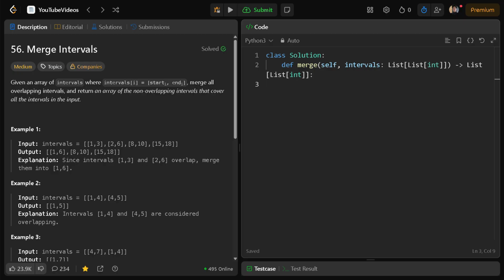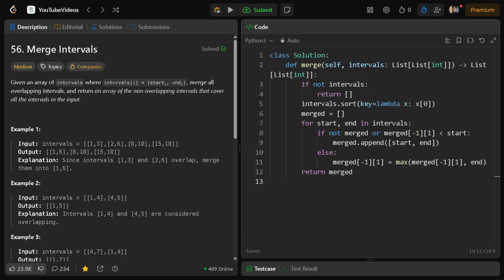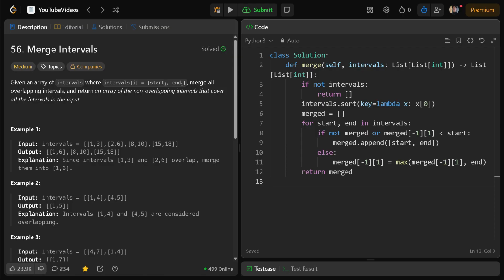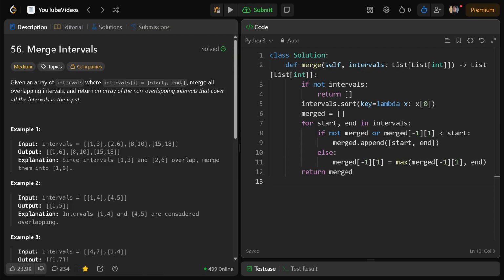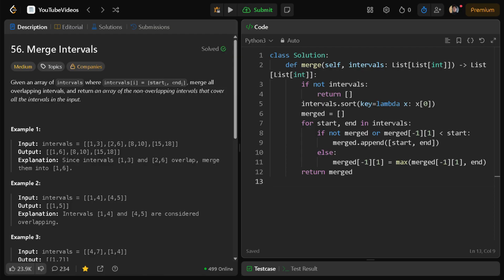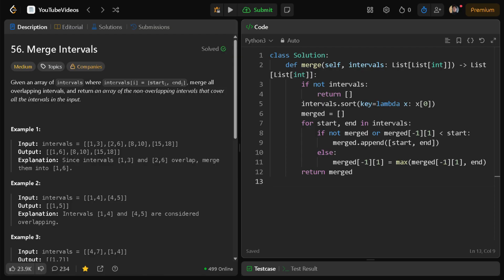LeetCode 56: Merge Intervals Made Easy For Complete Beginners – Python Tutorial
🧩 LeetCode 56: Merge Intervals – Python Tutorial
In this beginner-friendly step-by-step tutorial, we solve LeetCode 56 Merge Intervals using sorting and greedy merging. You’ll learn how to merge overlapping intervals efficiently, a classic interval scheduling problem that’s frequently asked in FAANG interviews.

📌 You’ll Learn:
✅ Why sorting makes interval problems easier
✅ Brute force vs. optimal greedy approach
✅ Step-by-step Python walkthrough with code
✅ How to merge intervals in O(n log n) time
✅ The interval + greedy pattern for interviews

🎯 Perfect For:
Python beginners 🐍
Anyone practicing interval scheduling & greedy algorithms
Coding interview prep & LeetCode grind 💻
People learning sorting + merging patterns